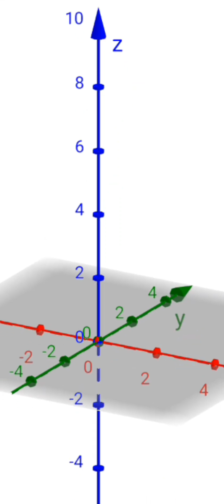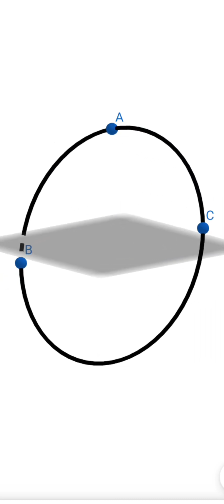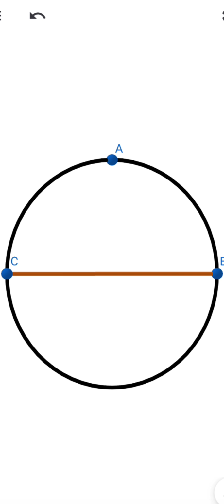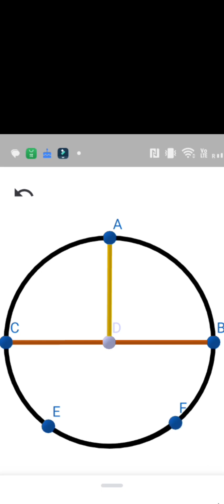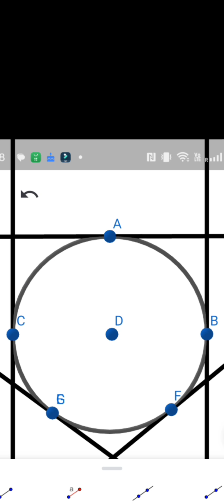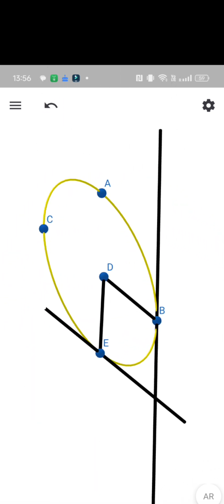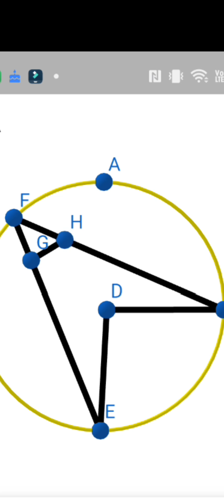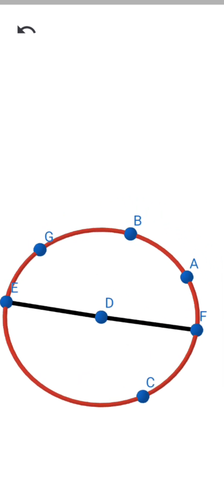All about Circle⭕|All concepts in one video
All about Circle⭕|All concepts in one video|maths ctet2024 imo olympiad mathematics education cbse vedicmaths viralyoutubeshorts geometry #2024